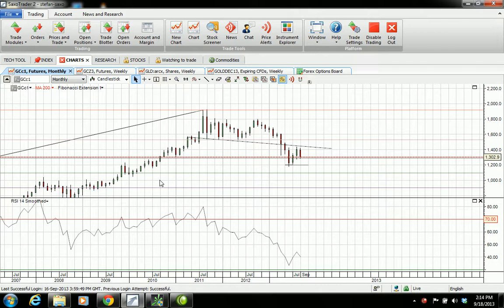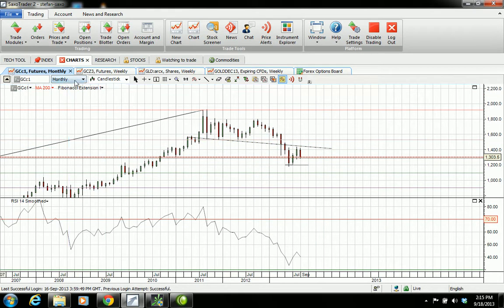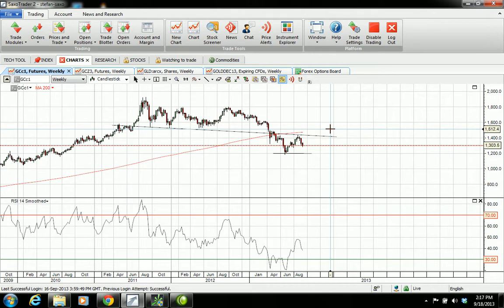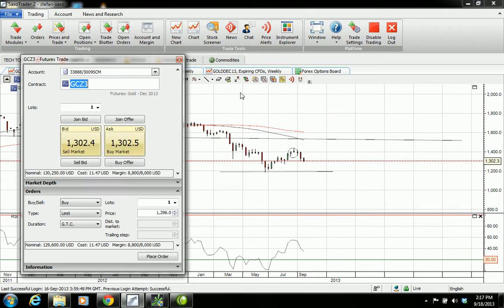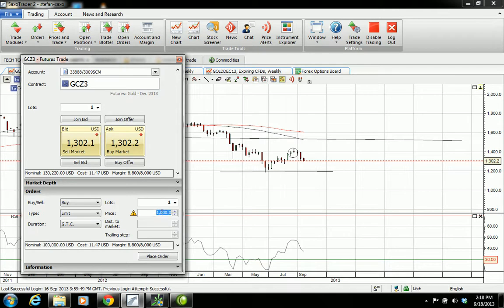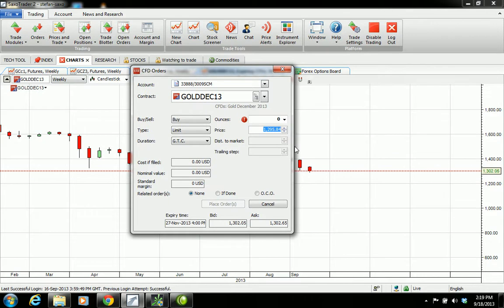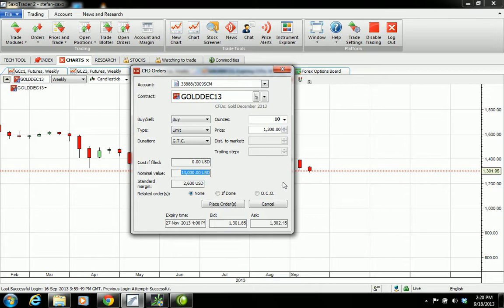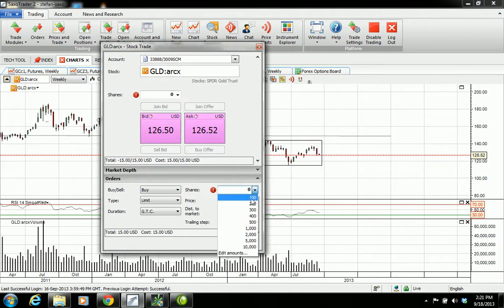3 ways to trade GOLD in global markets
3 ways to trade GOLD in global markets